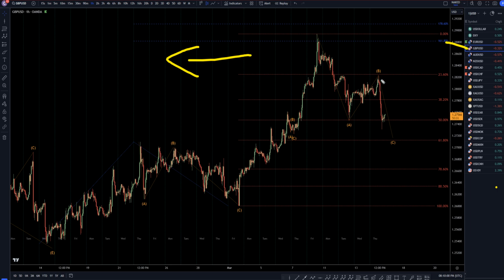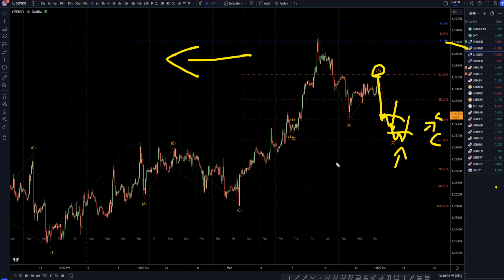Latest Recap GBPUSD Forecast and Elliot Wave Technical Analysis for March 14, 2024